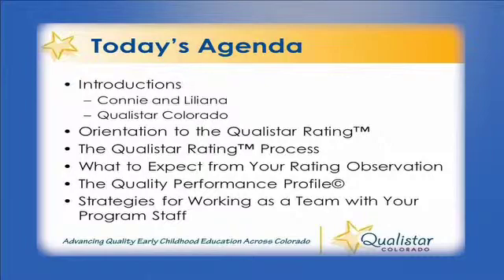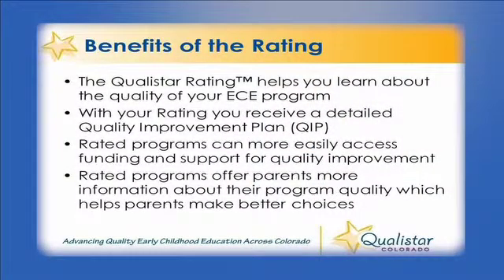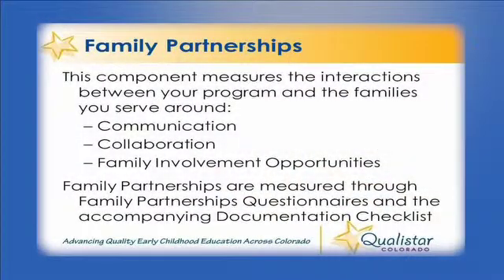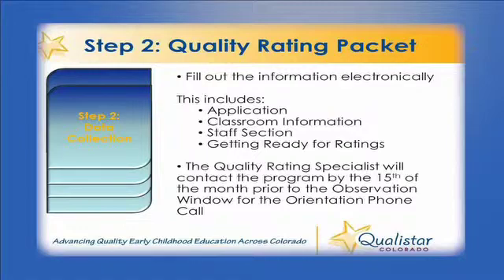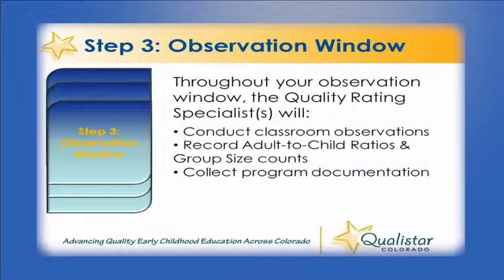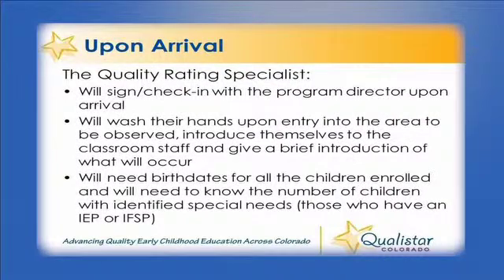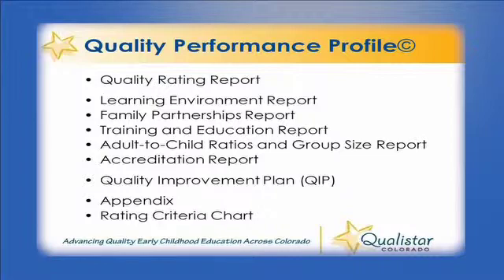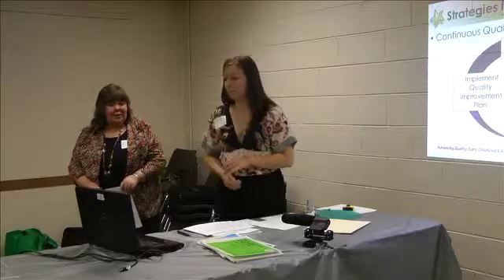The Qualistar Rating™ Journey: A Team Approach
This presentation will highlight the importance of teamwork and will assist staff and administration in establishing common goals for embarking upon their quality improvement journey. Viewers will gain an overview of the five components of the Qualistar Rating™, particular attention will be paid to the Learning Environment component and what will occur during a classroom observation. Additionally, this video will help viewers gain an understanding of how to use the documentation received
through participating in the Rating process, namely the Quality Performance Profile© (QPP).